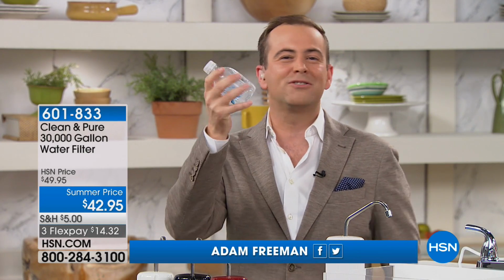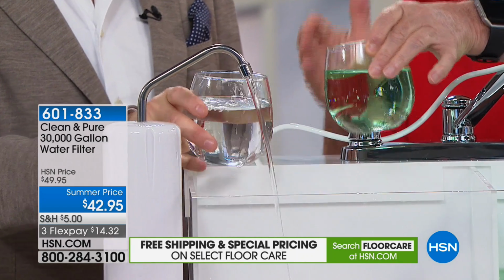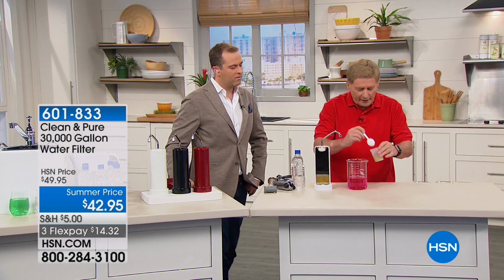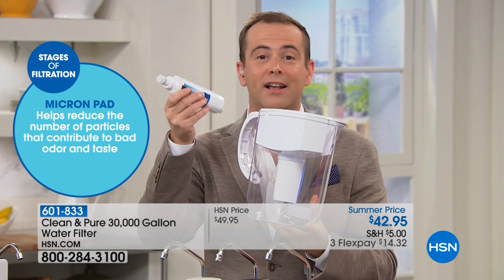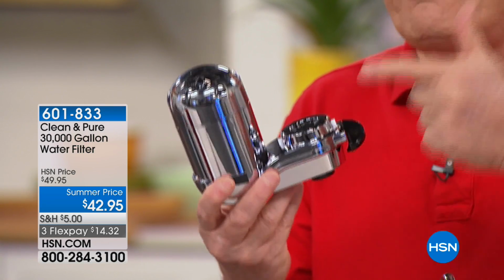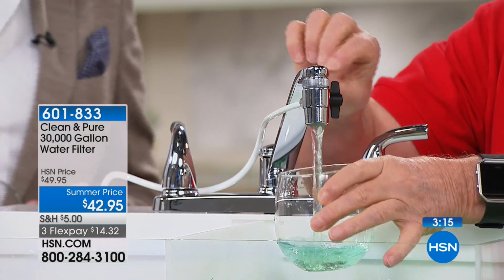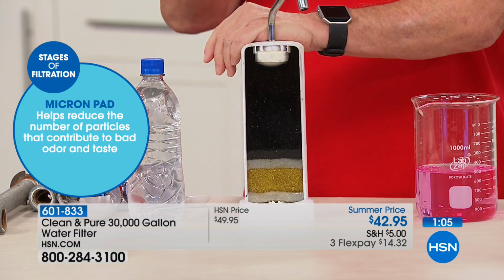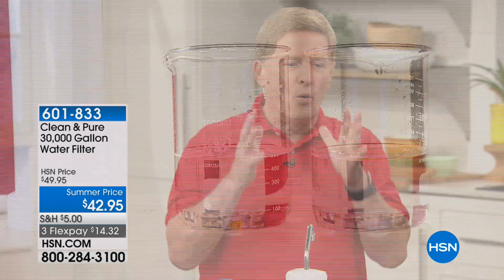Clean Pure 30,000 Gallon Water Filter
Keep your water tasting fresh with this maintenancefree filter that can be used on kitchen or bathroom faucets. It reduces the presence of chlorine, bad...